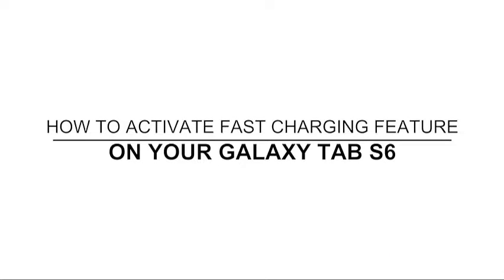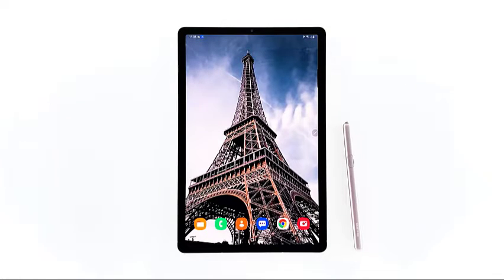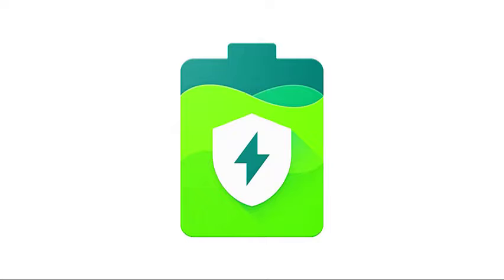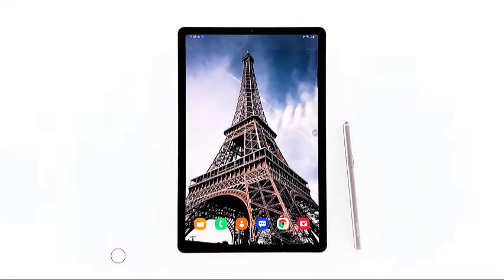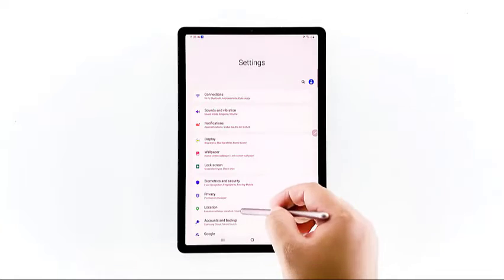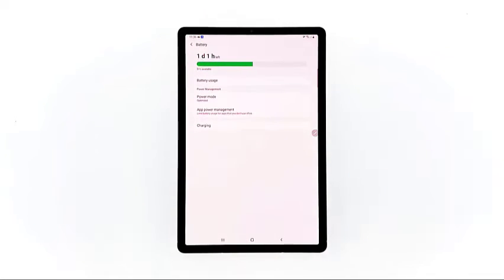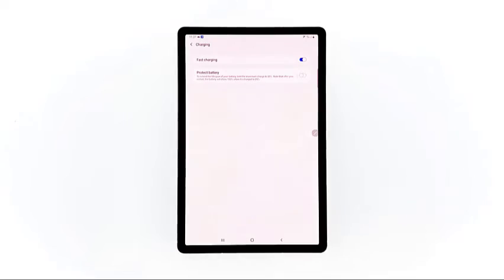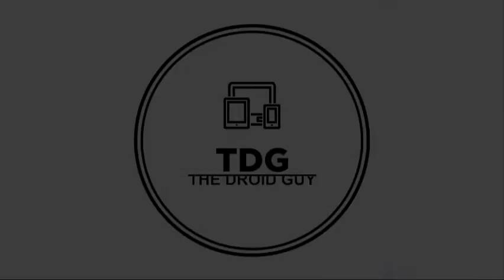Activate Fast Charging on Galaxy Tab S6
In this video, we'll teach you how to enable the adaptive fast charging on Galaxy Tab S6.

00:50 Launch the settings menu